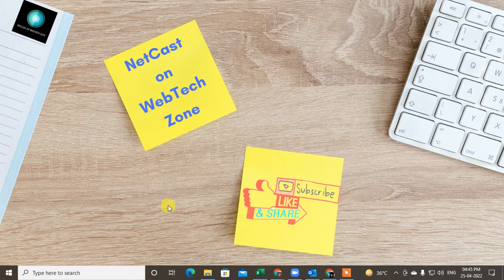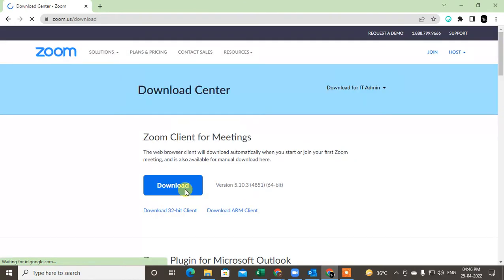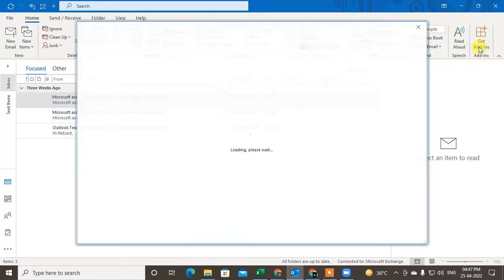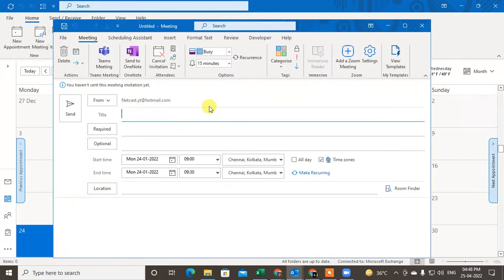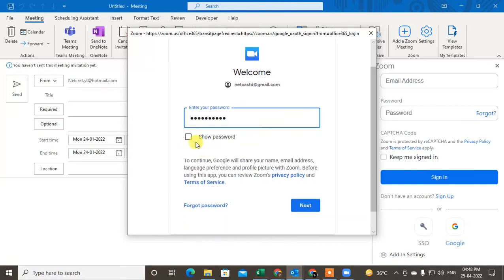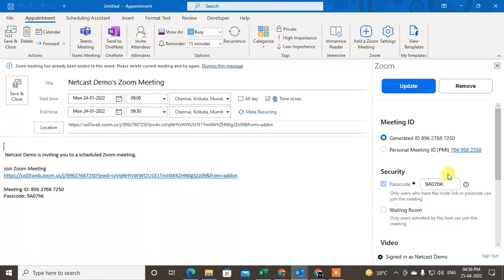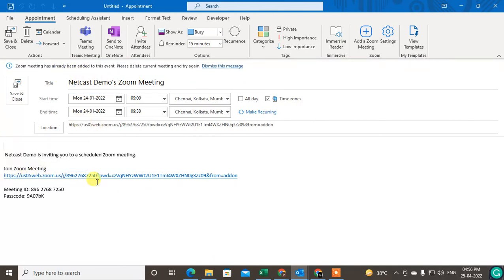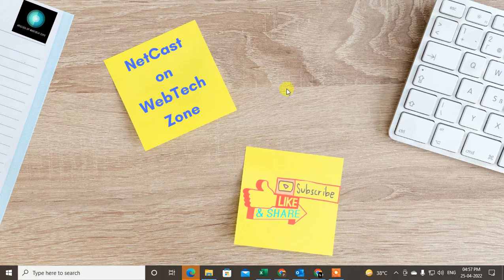How to Add Zoom Meeting to Outlook Calendar | How to Schedule a Zoom Meeting in Outlook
In this video tutorial, we will learn How to Add Zoom Meeting to Outlook Calendar and how to send outlook calendar invite for zoom meeting.